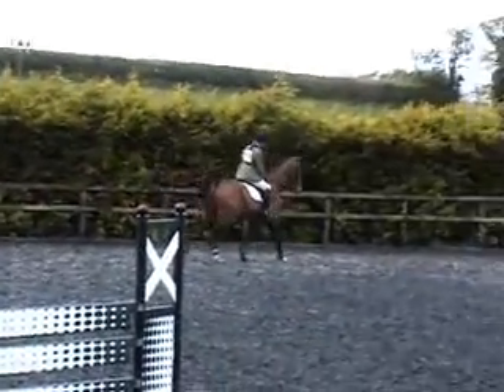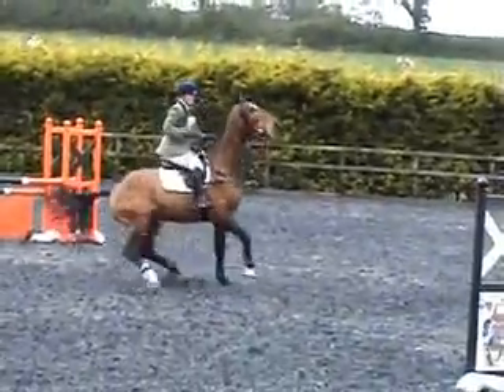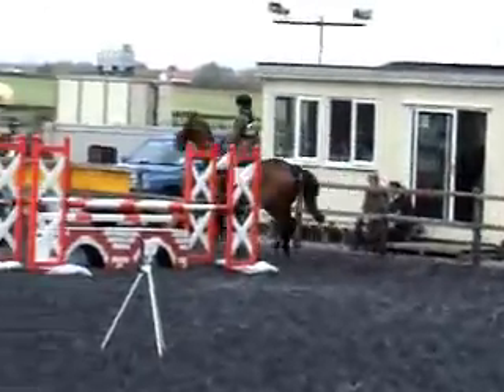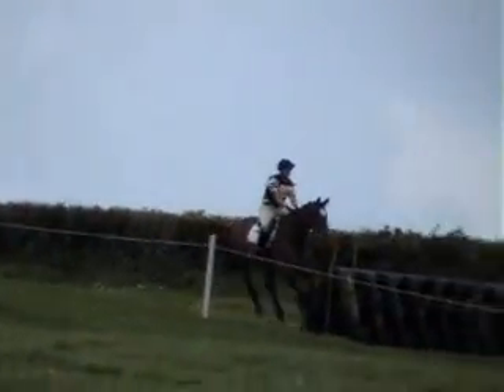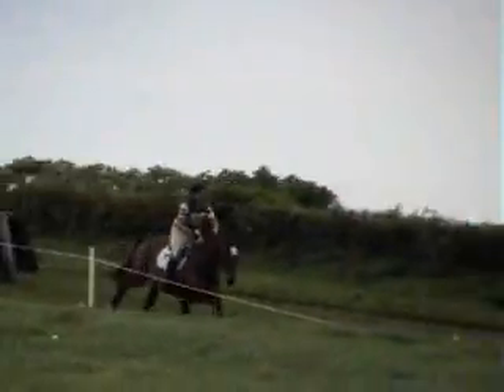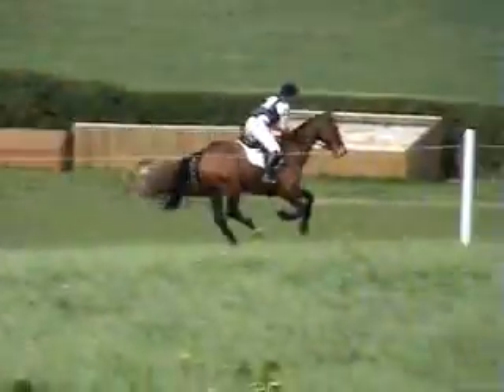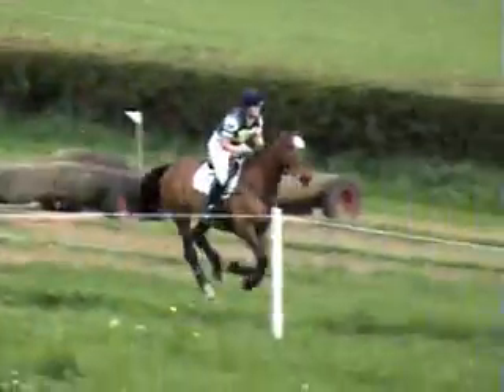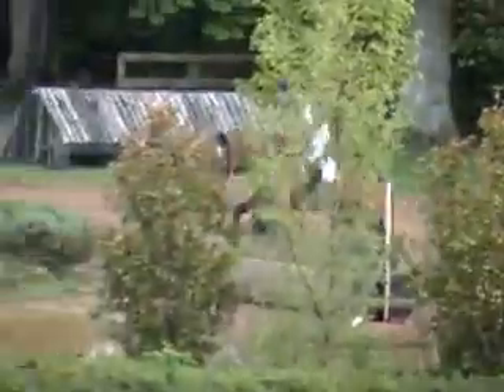Splodge Sjing & XC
SLM 26/04/09